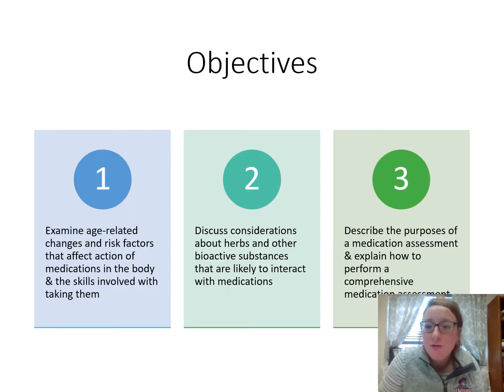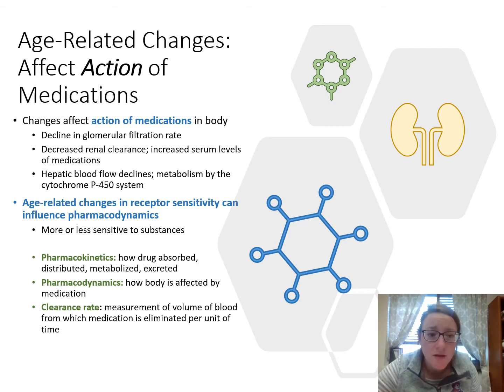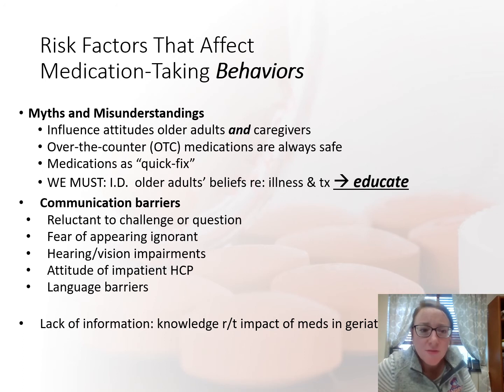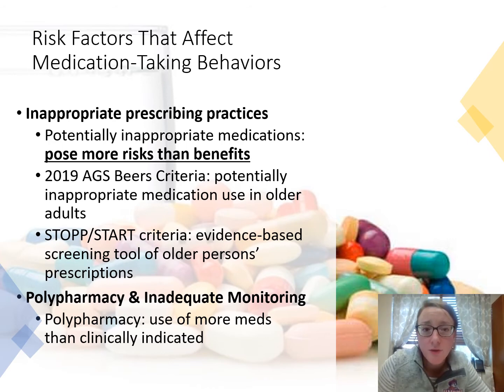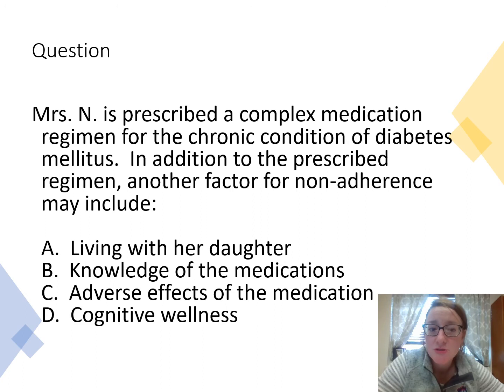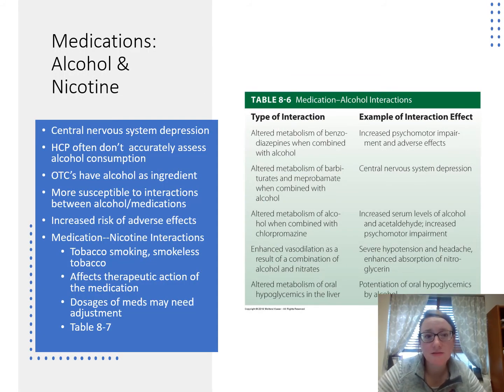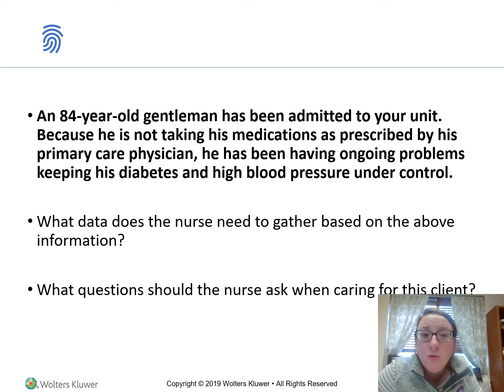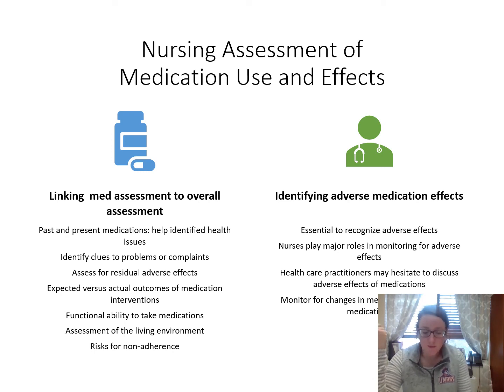Chapter 8: Medications and Other Bioactive Substances